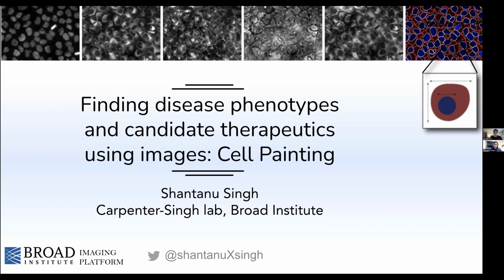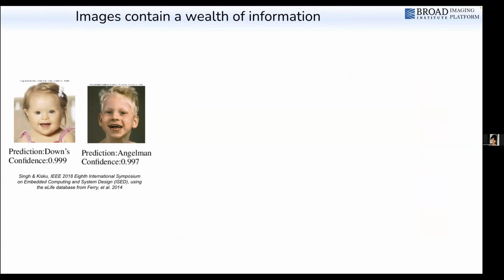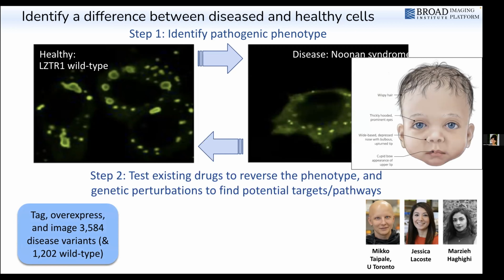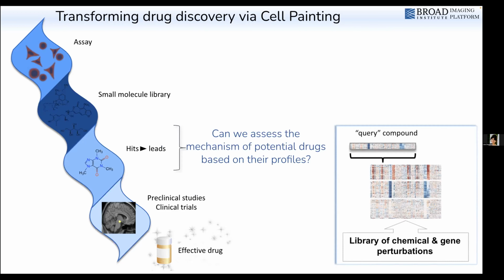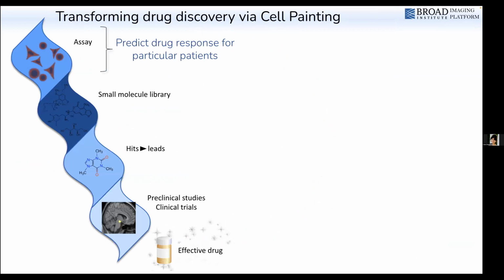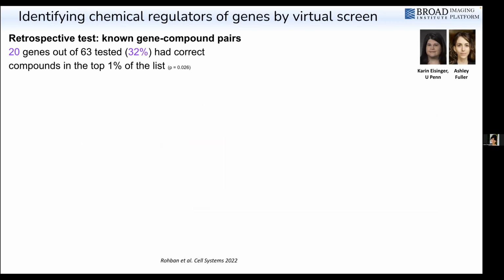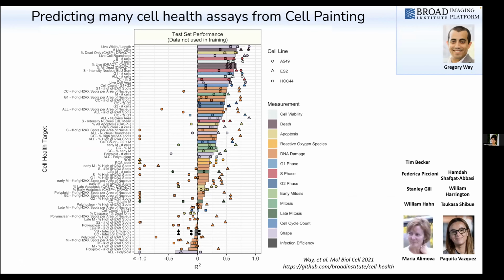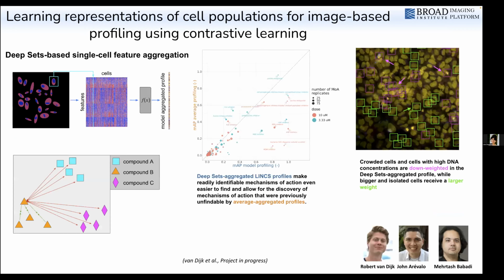NeurIPS LMRL 2022 keynote talk Shantanu Singh